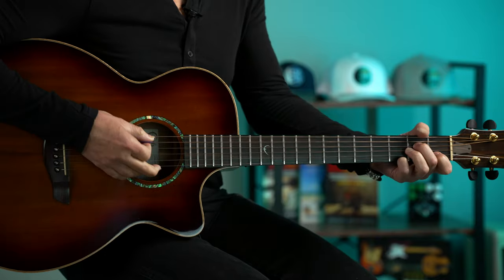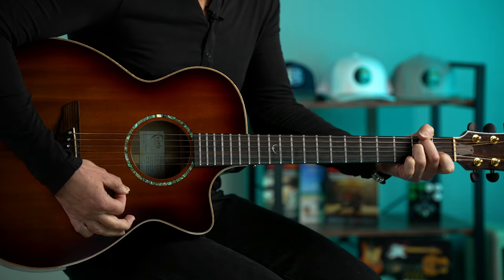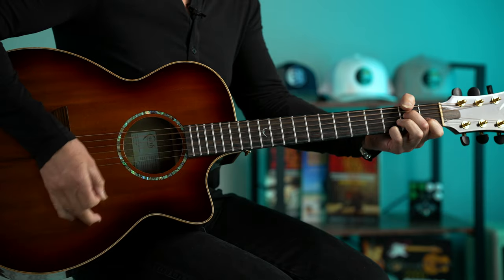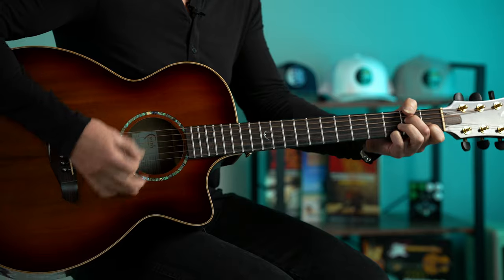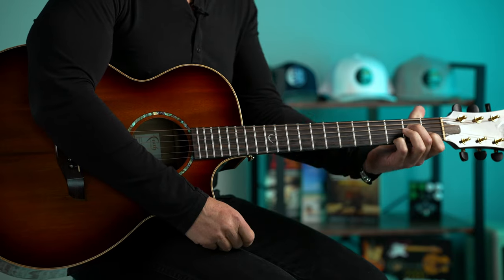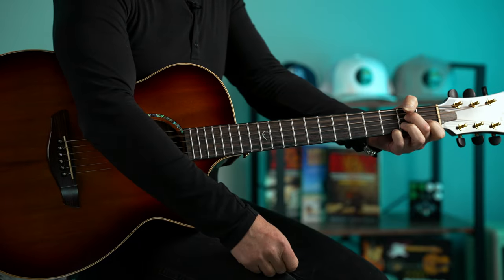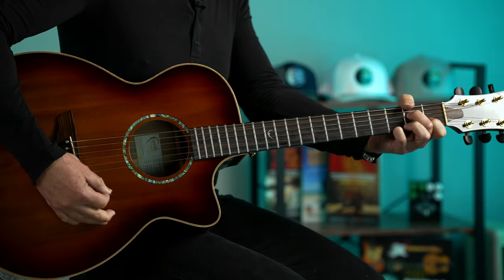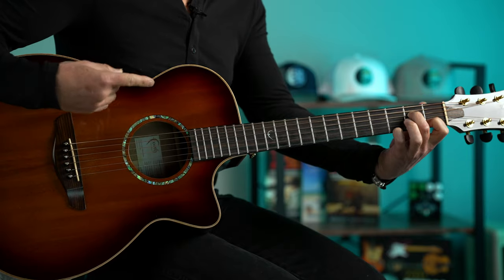Rocky Raccoon- Easy Beatles Guitar Lesson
In this Beatles guitar lesson, I will teach you how to play an arrangement of "Rocky Raccoon" by the Beatles that is well-suited for solo performance.

If you like this video, check out my Beatles Easy Guitar Playlist here (be sure to check this playlist often because I will be adding to this list throughout the year)

GET MY FIRST 30, AND MOST IMPORTANT, GUITAR LESSONS FOR FREE

The guitar I'm using today, which I absolutely adore and endorse:
Elsewhere in the world, check out the Faith Venus Bloodmoon